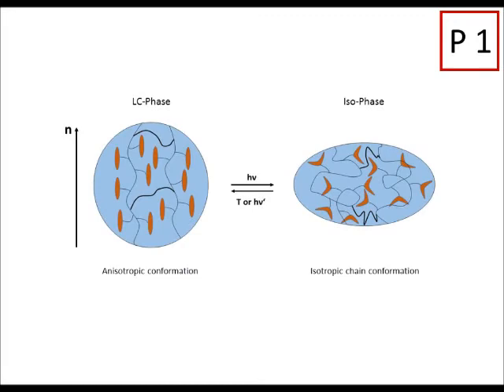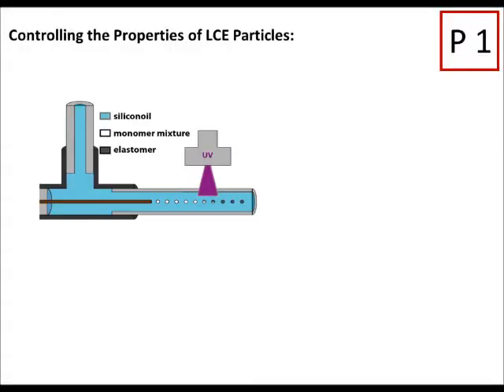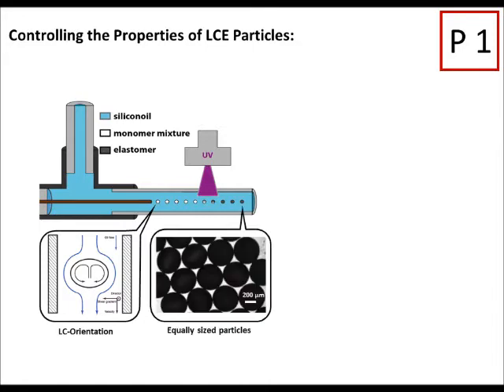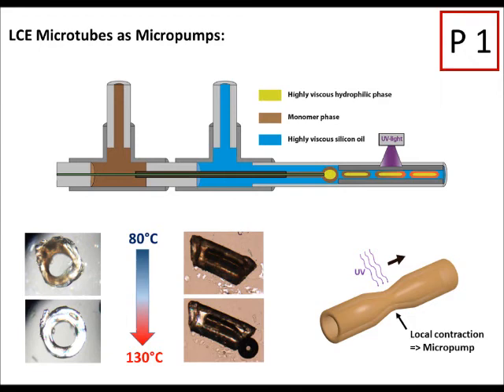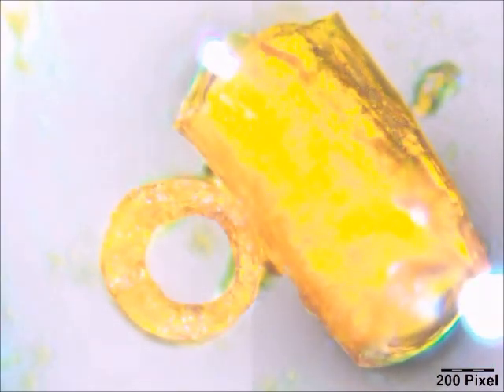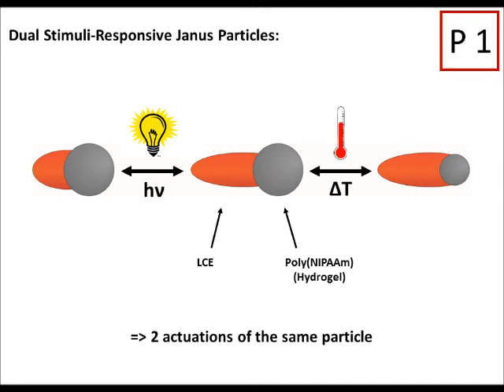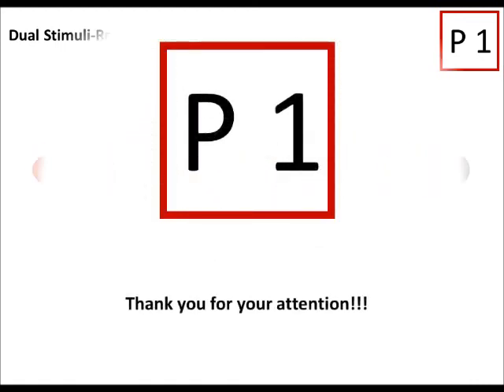GLCC video abstract Lukas Braun